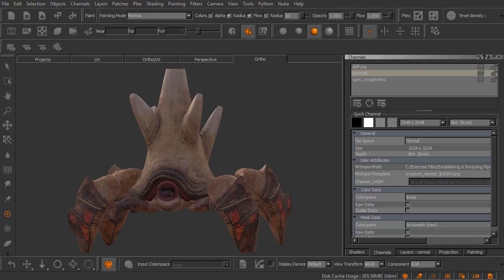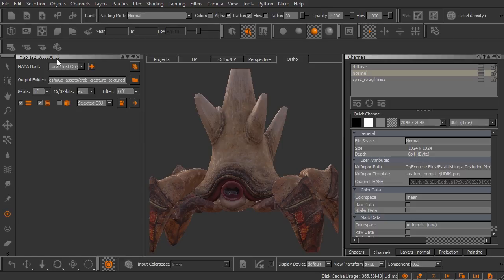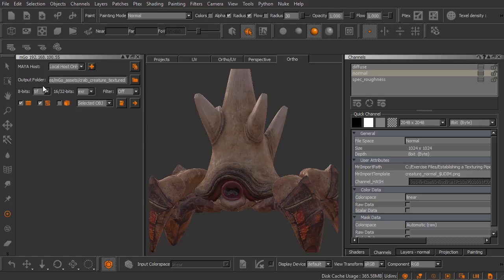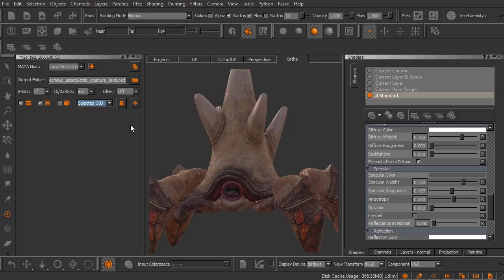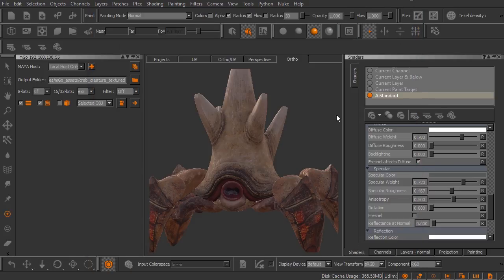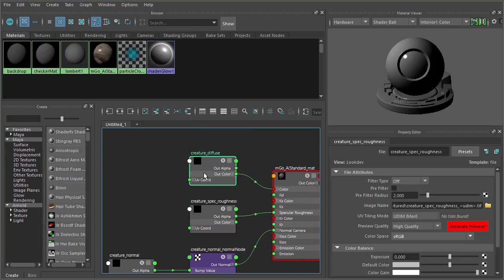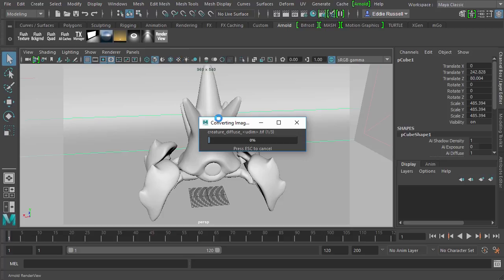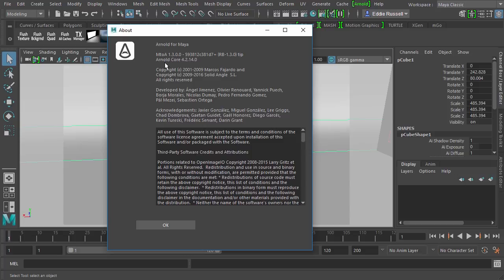From Maya to Mari - M4.2 Sending Textures Back to Maya using mGo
In this clip, we will learn how to quickly send our textured assets back over to Maya using the mGo plugin in MARI